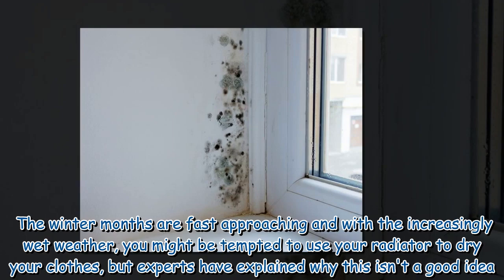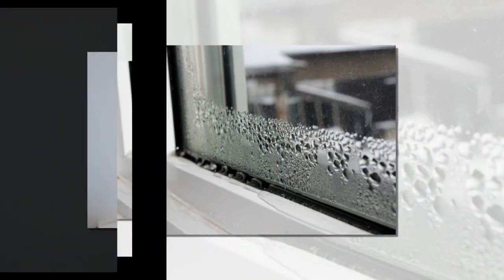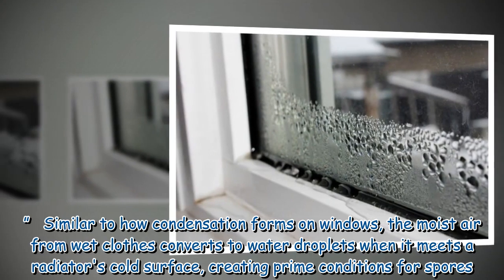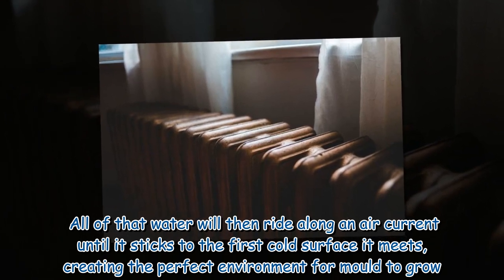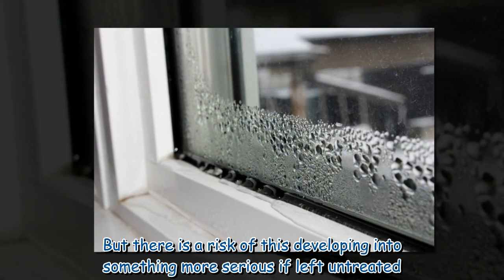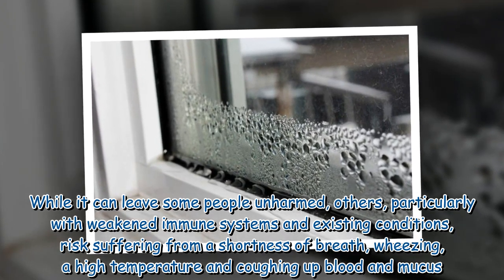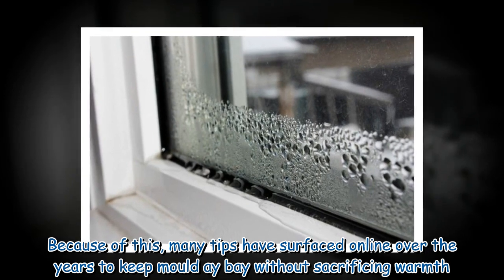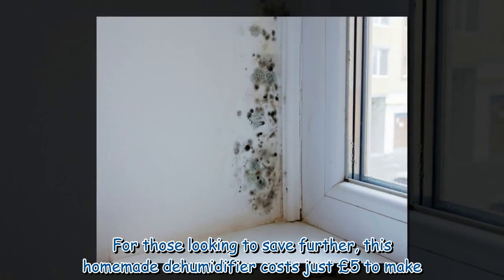The grim reason you shouldn't dry clothes on radiator as expert issues warning